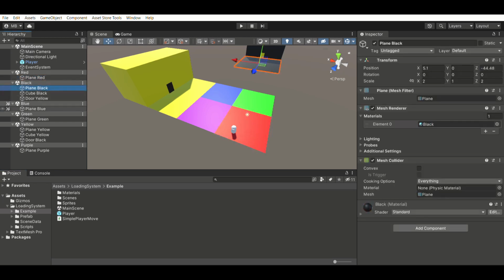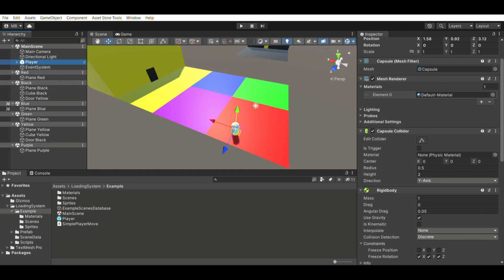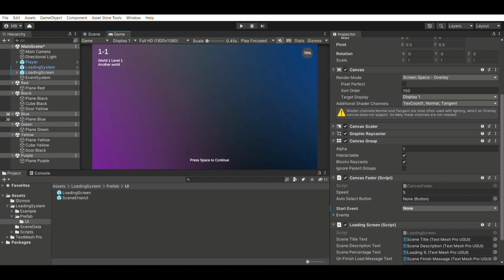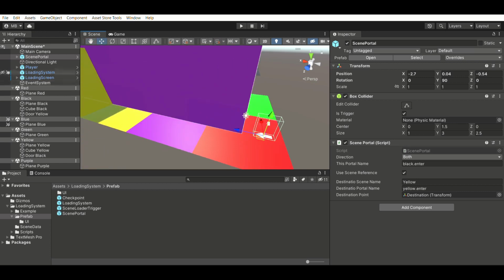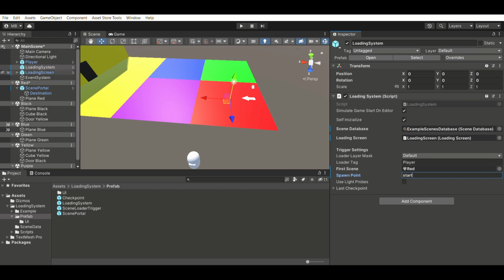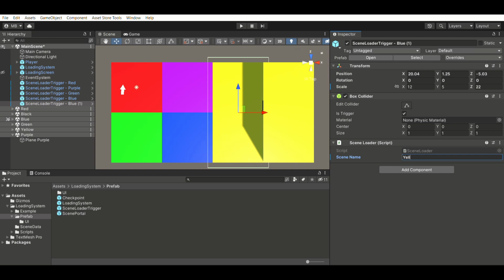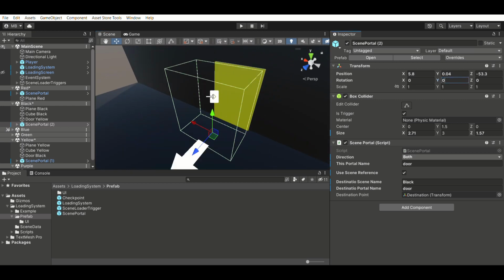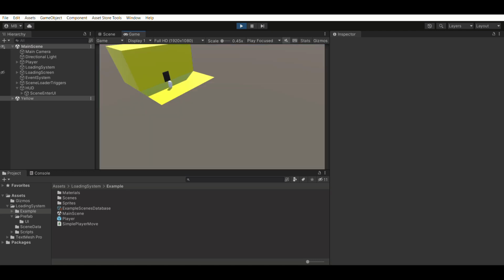Loading System Example Scene Setup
A demostration how to use Loading System on Unity